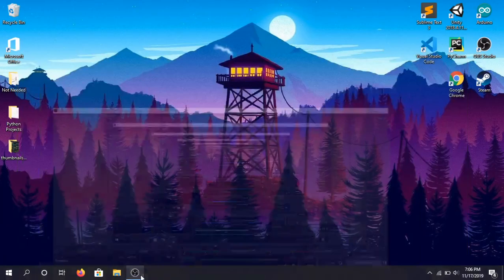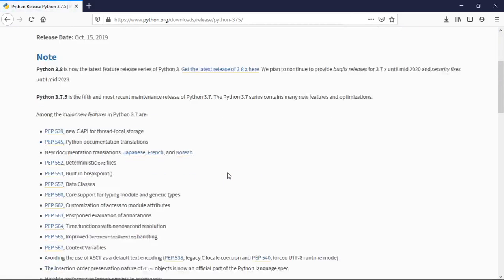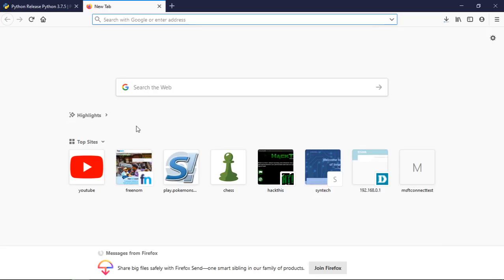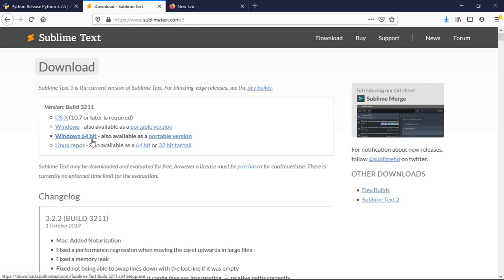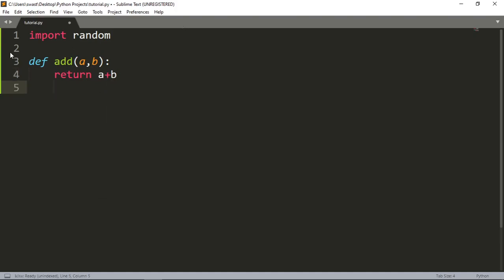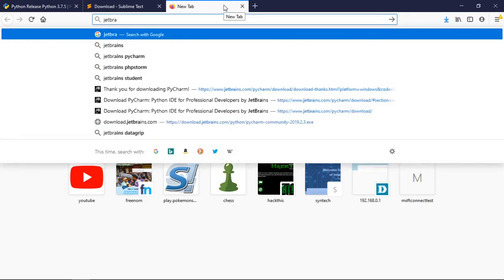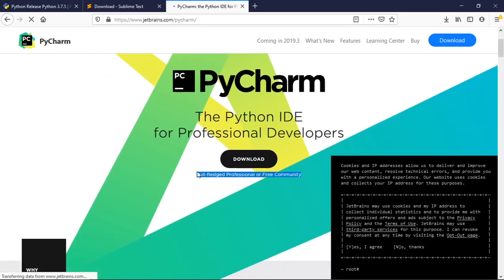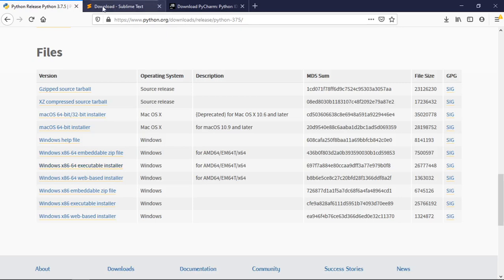How to download and install Python for Windows 10 (32/64 bit)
How to download and install Python for Windows 10 (32/64 bit)with Sublime Text and Pycharm

Social media -